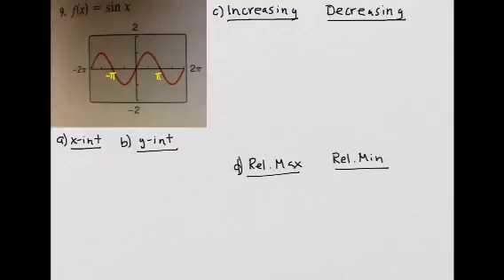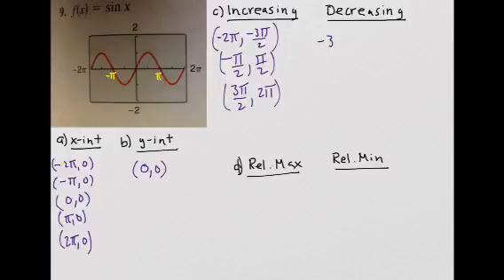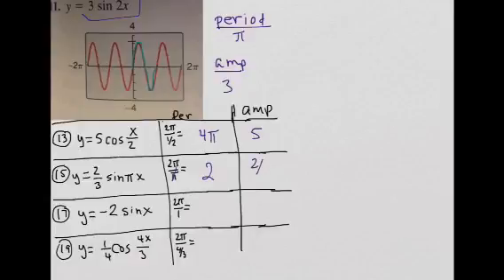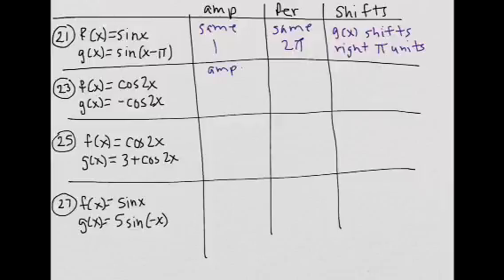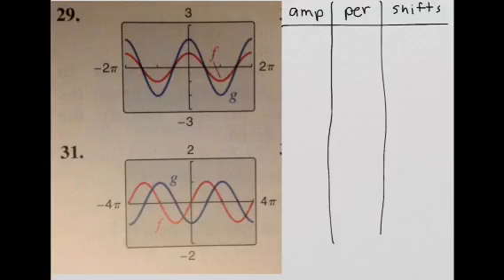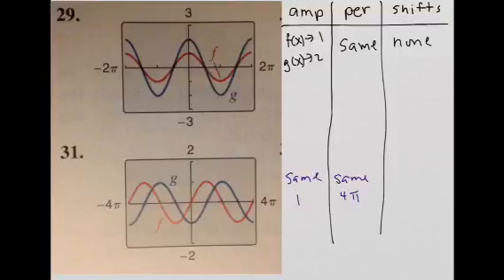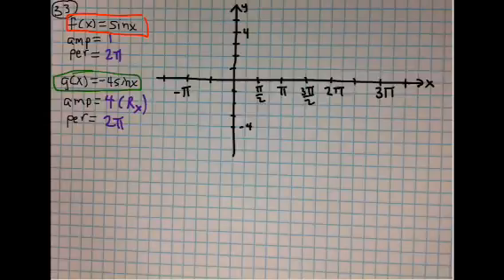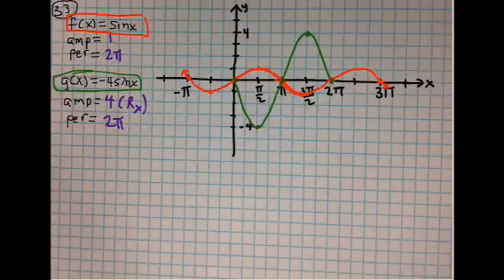PC B19 #9-33